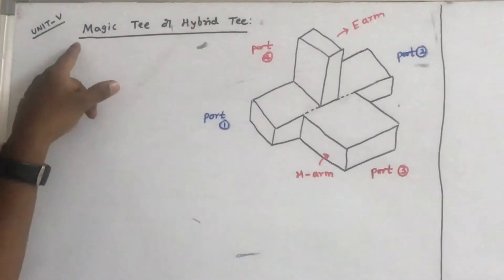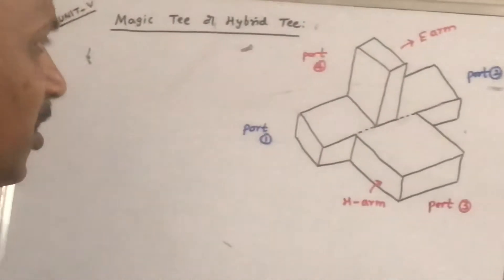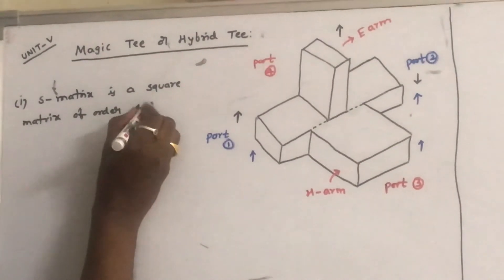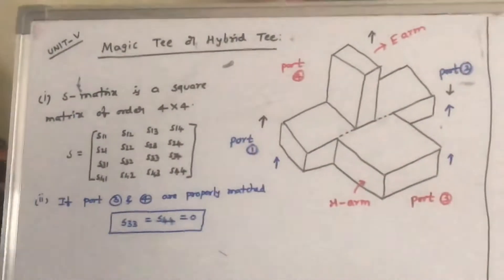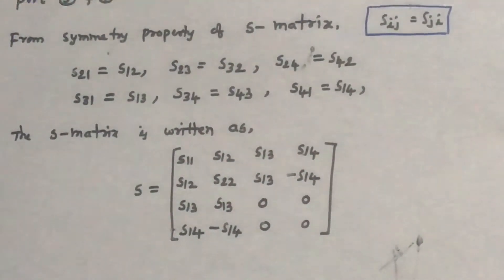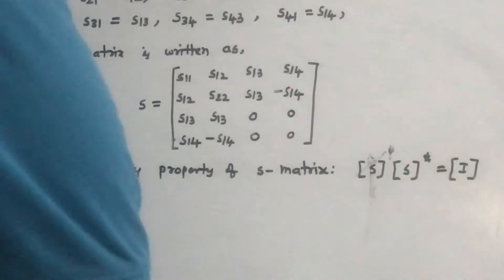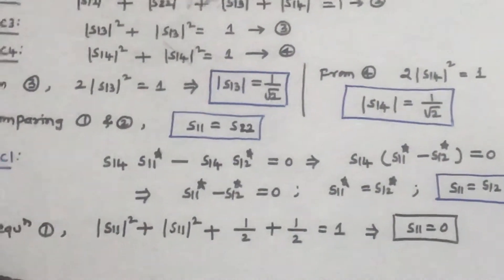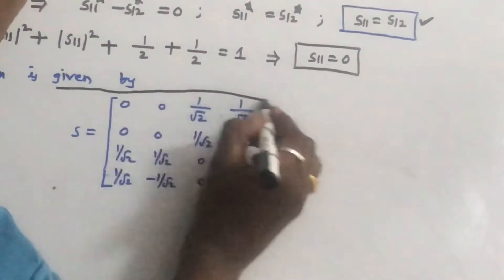Magic Tee or Hybrid Tee - Microwave Engineering - UNIT V